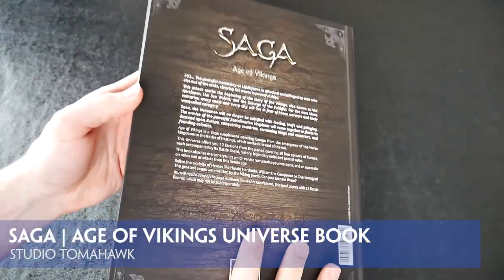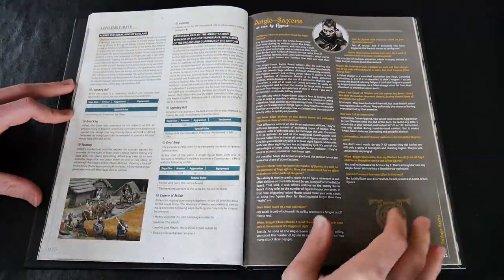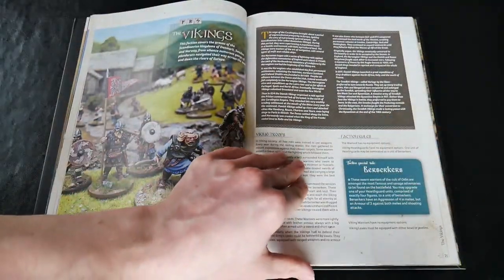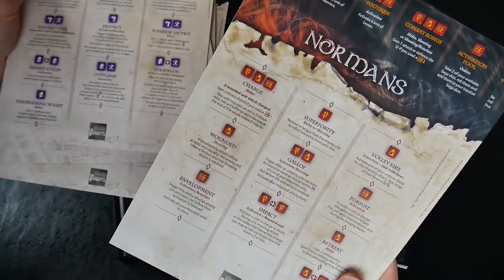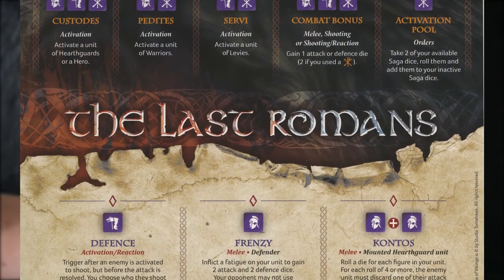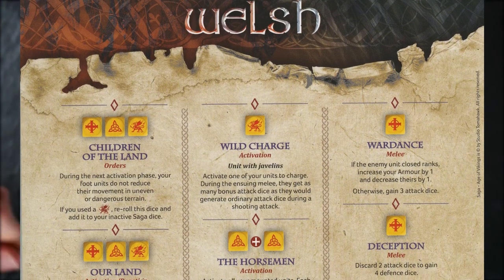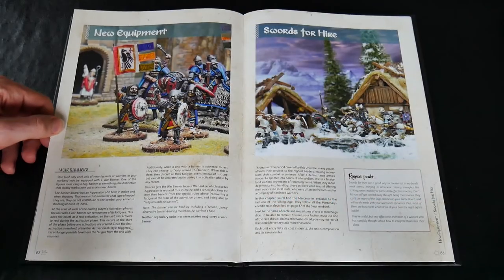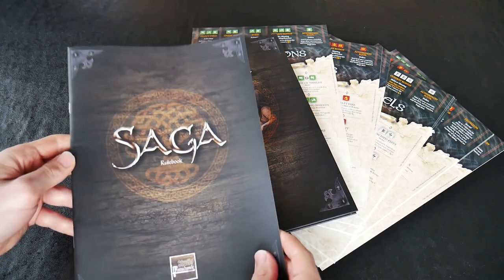SAGA 2nd Edition – Age of Vikings Universe book | Part 2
To play SAGA, as well as the rulebook you will need a Universe book. Where the rulebook is softback the Universe books are hardback, not dissimilar to the Crescent & Cross and Aetius and Arthur books. They come with 12 battleboards (or at least the Age of Vikings Universe book does) which cover the 12 main factions described in the book. Each faction is described with a little bit of history, a breakdown of their force, a table summarising their statistics and options, two Heroes or Legendary Units, and finishes with a mini-FAQ.